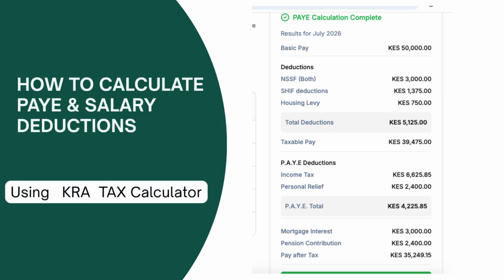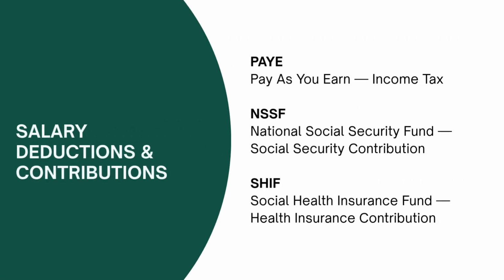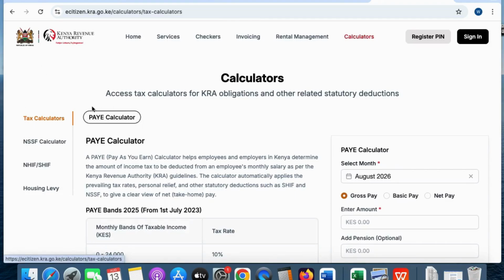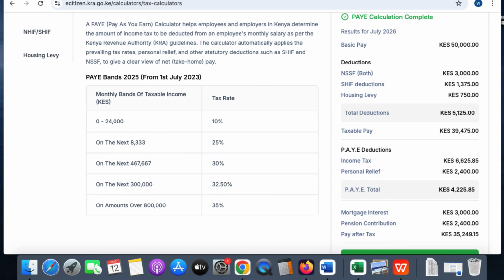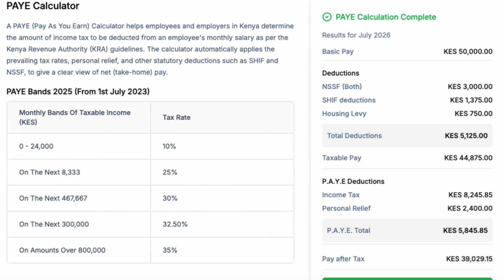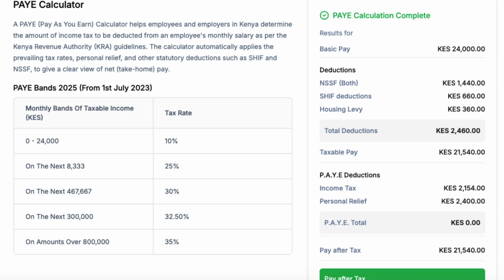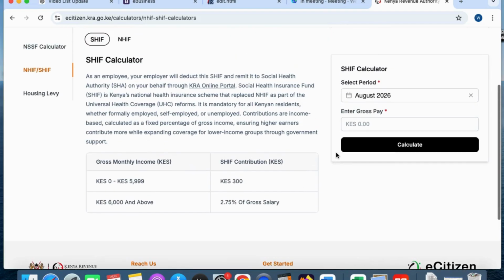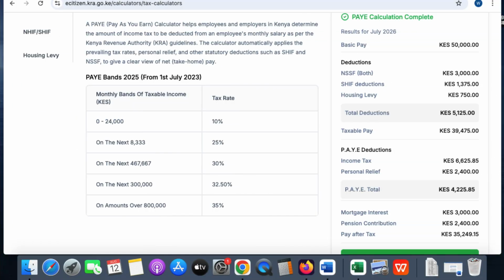How to Calculate PAYE & Salary Deductions Using the KRA Tax Calculator | Confirm Your Deductions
Learn how to calculate PAYE, NSSF, SHIF, Housing Levy, and other salary deductions using the KRA Tax Calculator. In this step-by-step tutorial, I also show you how to determine your Basic Pay, Gross Pay, taxable pay, personal relief, and expected take-home pay or the Net Salary.

Useful for employees who want to confirm their salary deductions and employers preparing payroll and P9s.